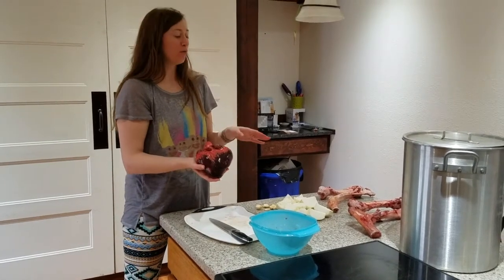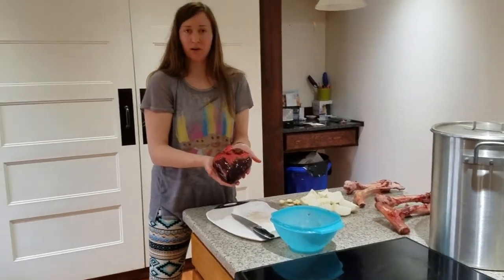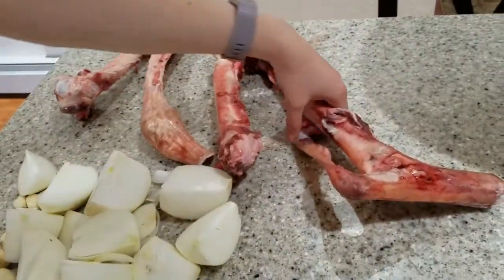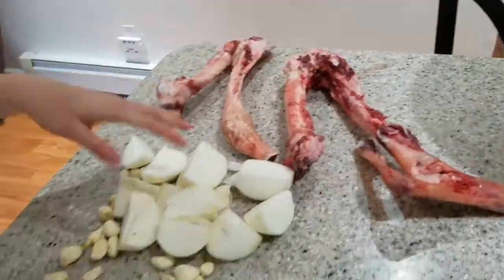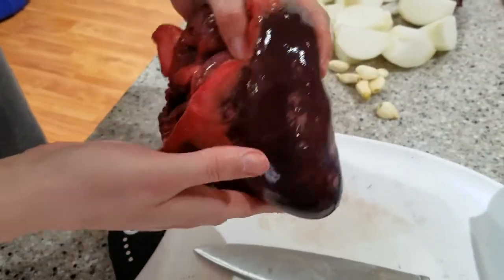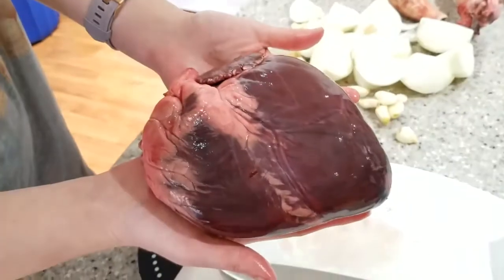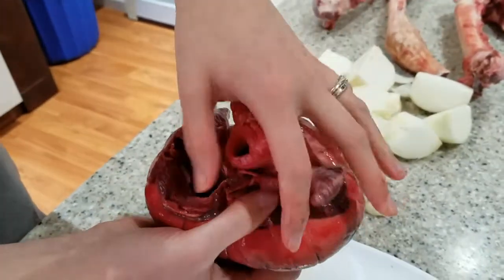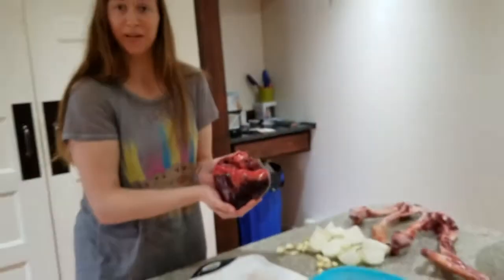Caribou Heart - How big it is & what it looks like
While making a caribou bone and heart broth, I figured most people have never seen a caribou heart, so this might be a good educational moment for anyone interested. I hold the uncooked organ in my hands, so you have a reference for how big it is.